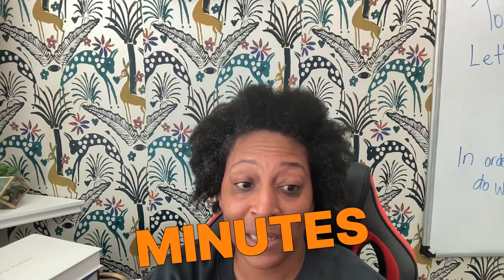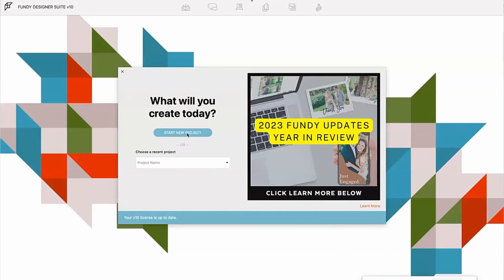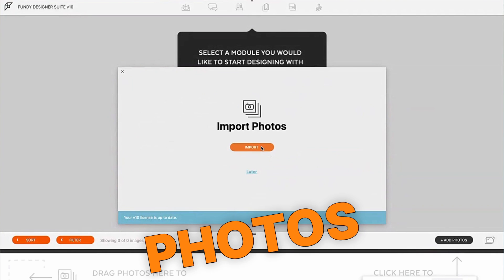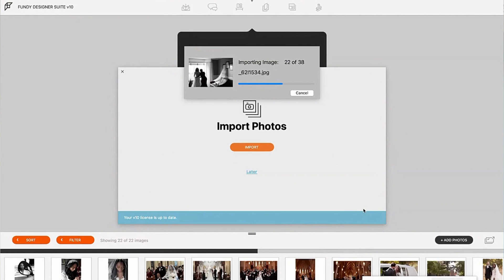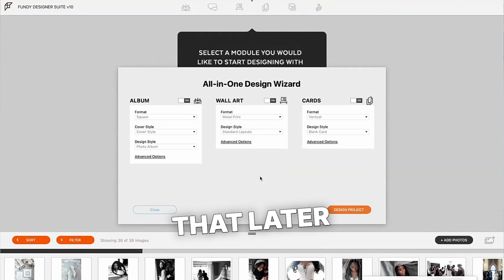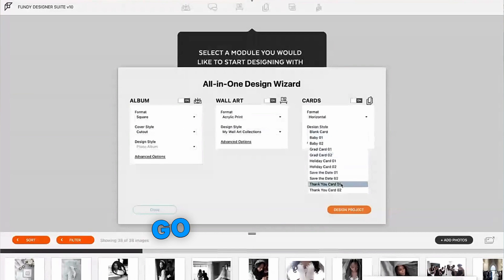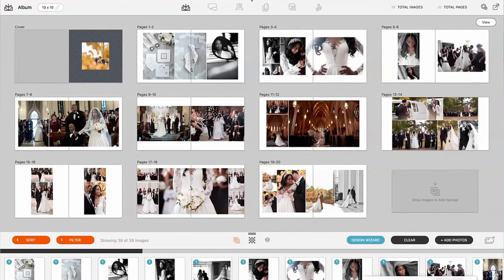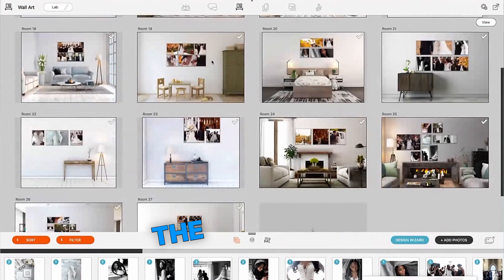Fundy Designer v11: Unlock Your Exclusive Preview Now!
Sneak Peek Alert! 🌟 A select few of our ambassadors have seen Fundy Designer in action, and now it's your turn! Get ready to see their reactions and watch your very own EXCLUSIVE SNEAK PEEK!

Get ready to discover Fundy v11's groundbreaking features:
📸 Instant Auto Skin Retouching: Perfect skin on import with Perfectly Clear!
🚀 One-Click Design Wizard: Auto-create albums, wall art, and cards instantly.
⚡ Enhanced Performance: Faster, optimized for Apple M processors.

📅 Mark Your Calendars! Fundy Designer v11 will be available at the end of January. This upgrade is FREE for monthly lease, yearly lease, and Pro Enhancements subscribers.